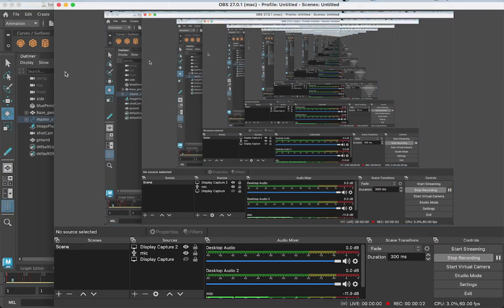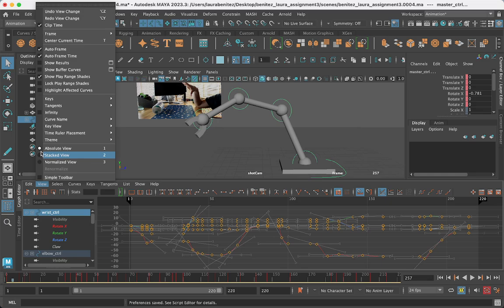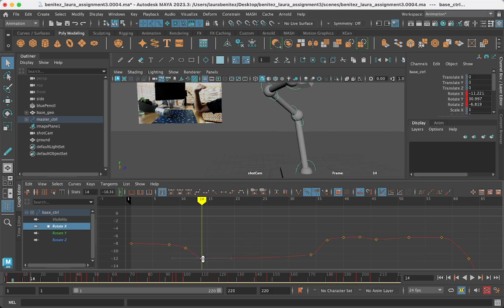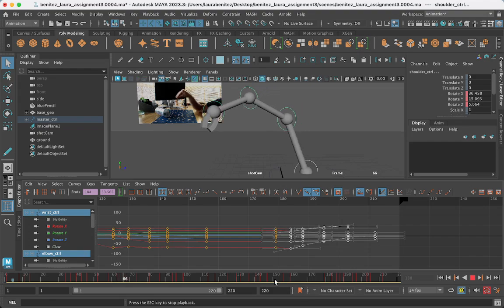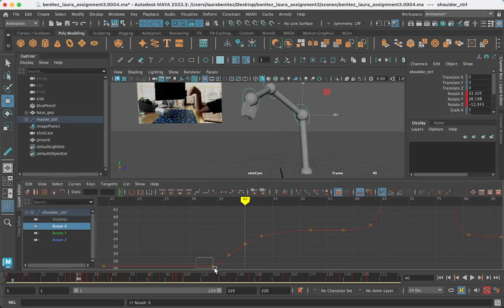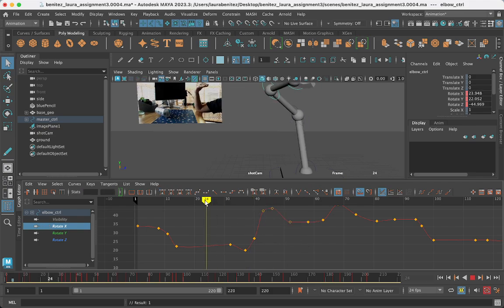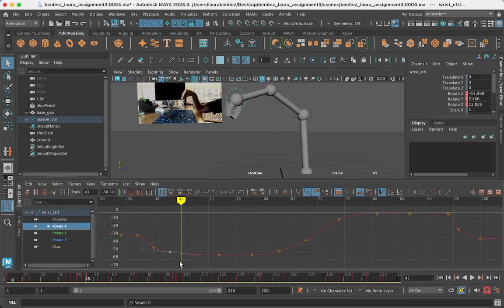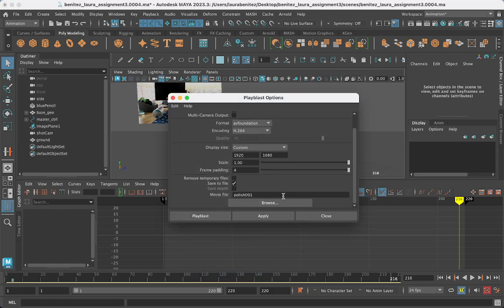Assignment 3 | Part 3 | Polishing